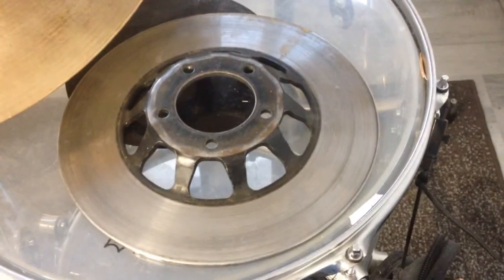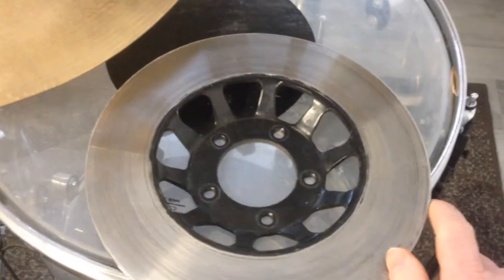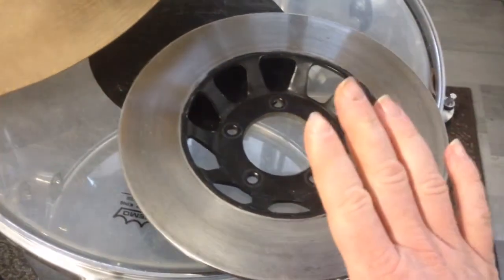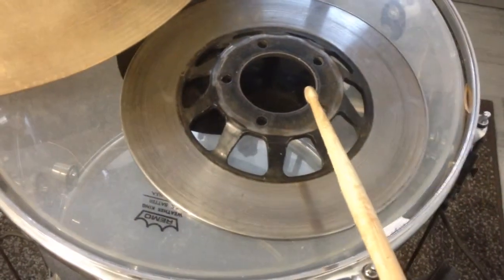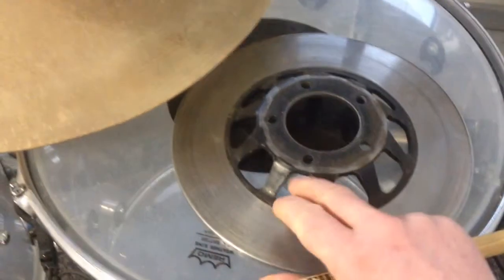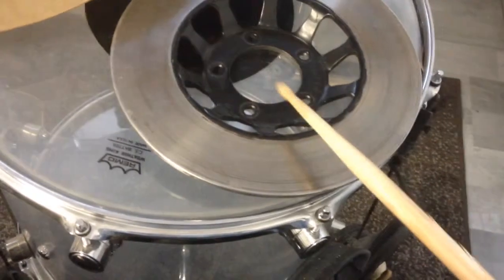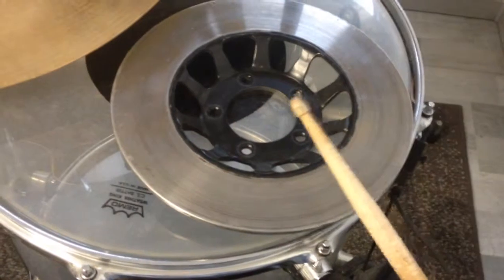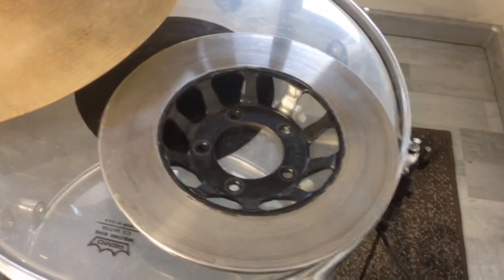Honda CX 500 Brake Disc Introduction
this is a special implement that i use since a very long time. i encountered this brake disk as i was a kid somewhere and since then i use it. Why? cause it sounds like a small churchbell that you hear from a distance, it can be used in many approaches.